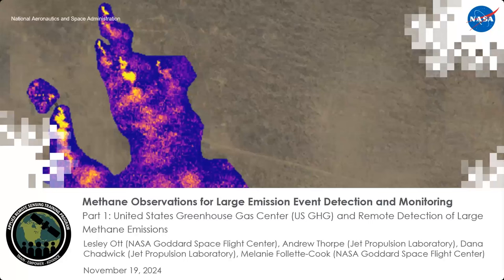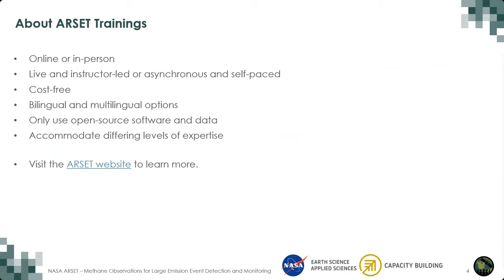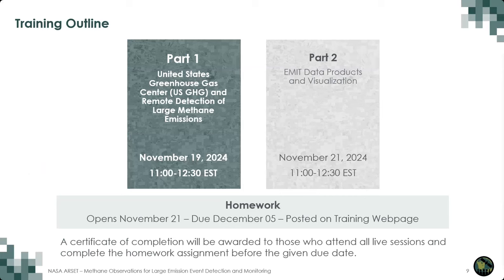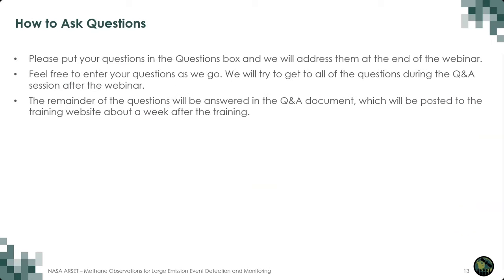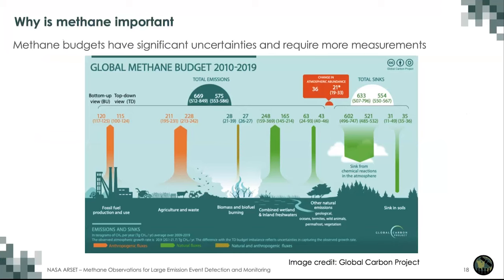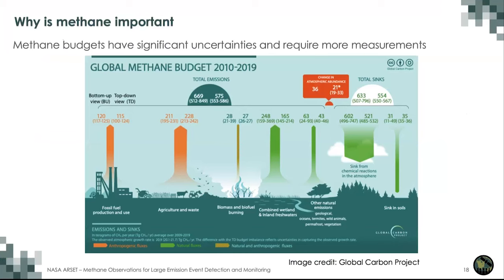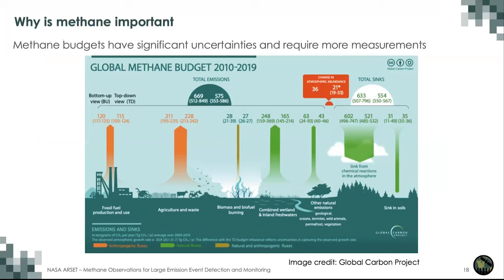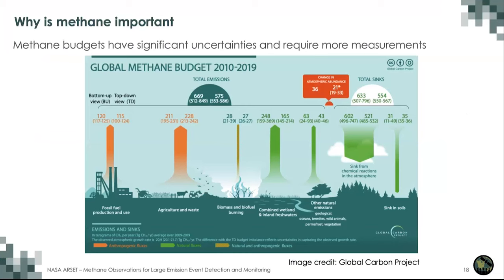NASA ARSET: U.S. Greenhouse Gas Center (US GHG) and Remote Detection of Methane Emissions, Part 1/2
Methane Observations for Large Emission Event Detection and Monitoring

Part 1: United States Greenhouse Gas Center (US GHG) and Remote Detection of Large Methane Emissions

-Recognize the role of methane in the Earth system
-Identify the goals and objectives of  the U.S. Greenhouse Gas Center
-Identify sensors used to measure atmospheric methane

We will direct your message to the appropriate contact.